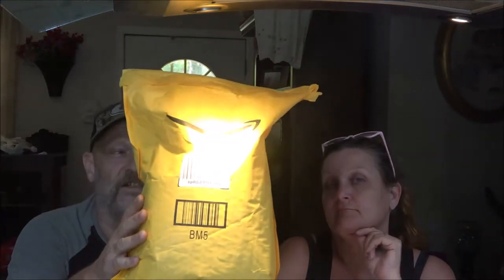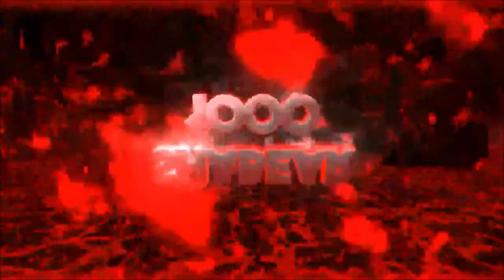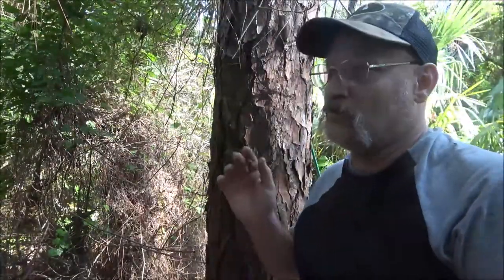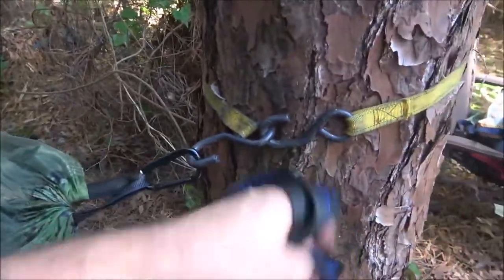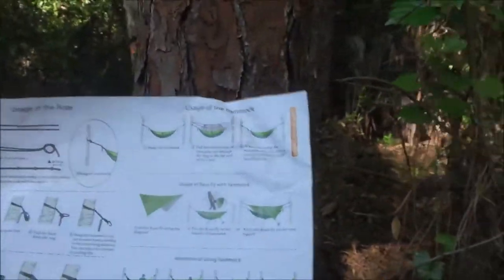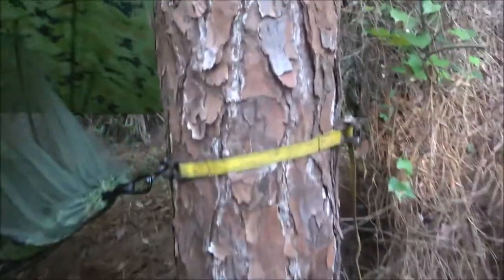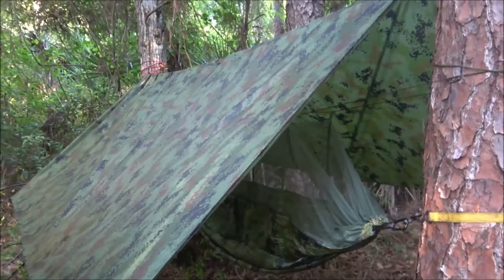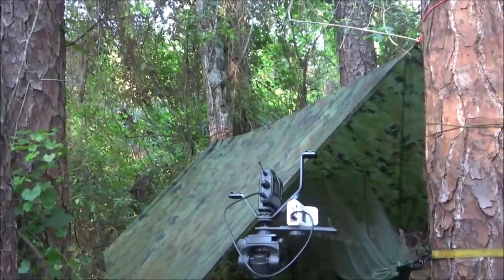AEETT Camping/Tent Hammock Set Up And Review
I will be filming a video with this item out in the wilderness on an island very soon. I will give a further update review at that time.